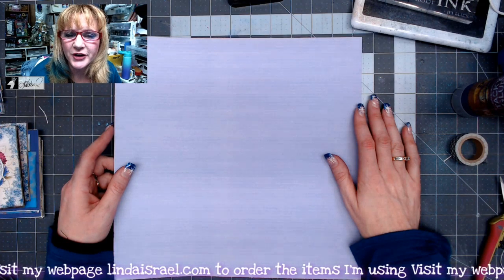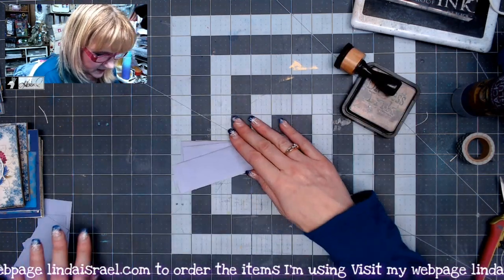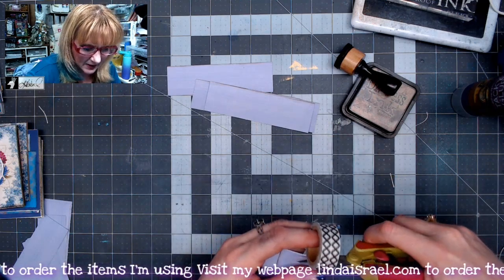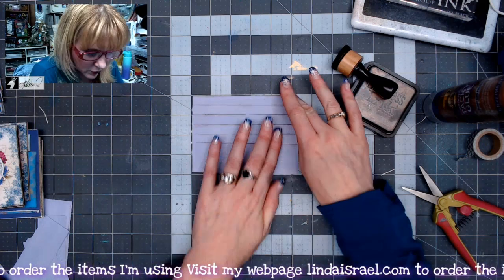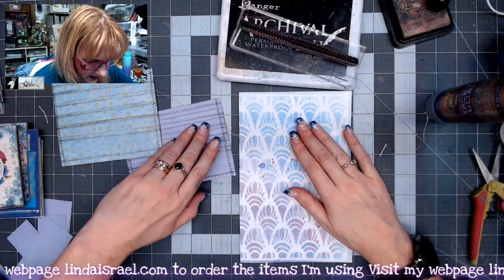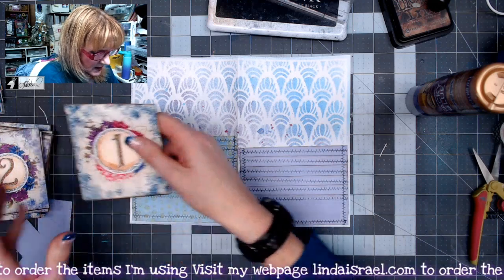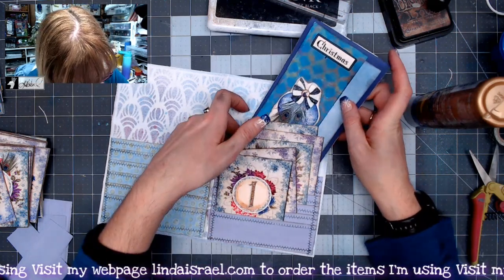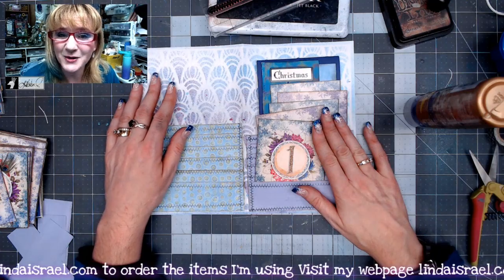Quintuple Pocket Tutorial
This Quintuple Pocket Tutorial was created because I needed a way to put 5 journal cards on one page. So putting my thinking cap on I played around with some paper and came up with a plan. This is super easy to make! Grab some scraps of paper and follow along.

Supplies Used

Fiskars Paper Trimmer
Washi Tape

Want to write to me? Here is my mailing address:
Linda Israel
818 W Main St
Yukon, OK 73099
USA